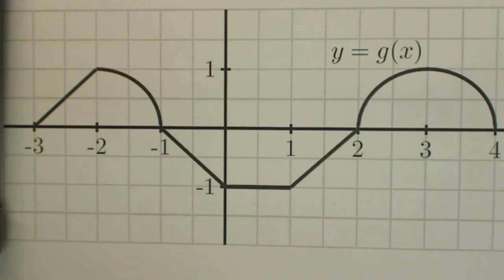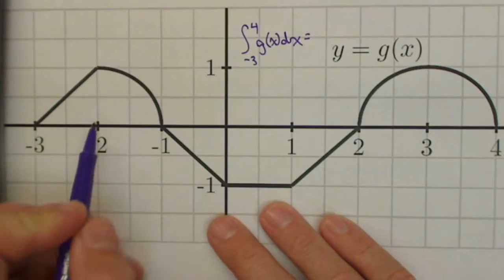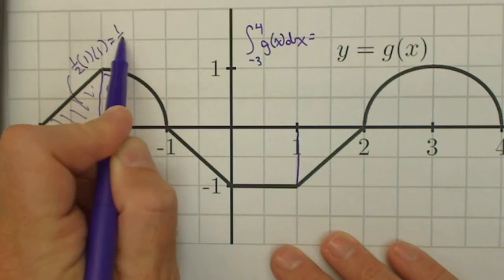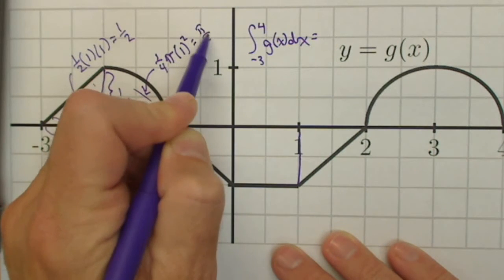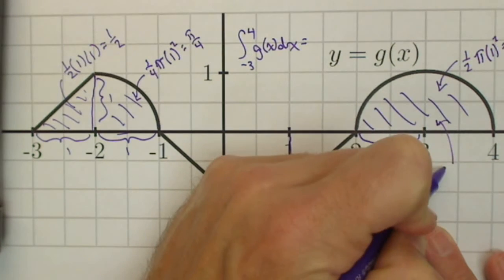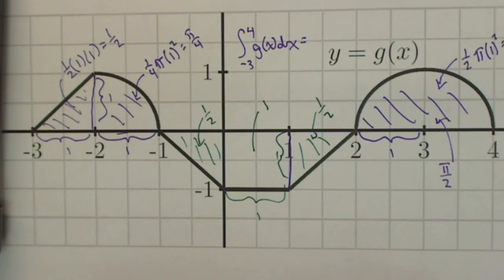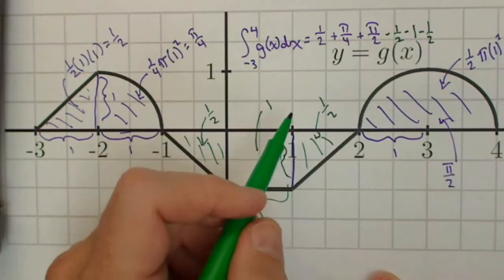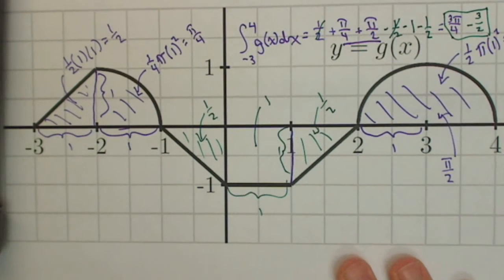Activity 4.7 d